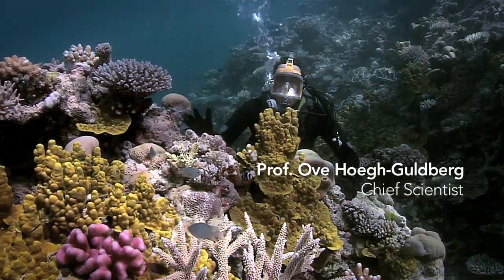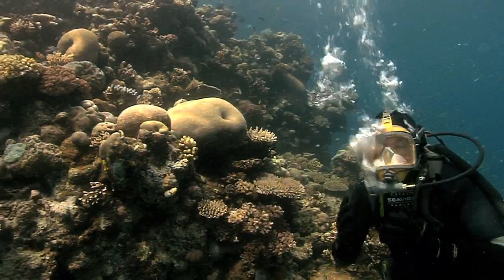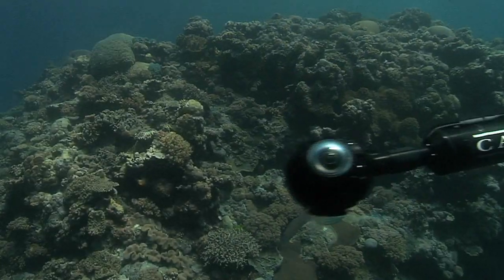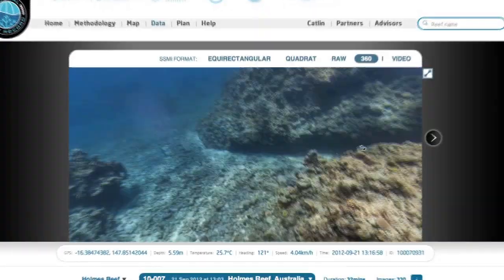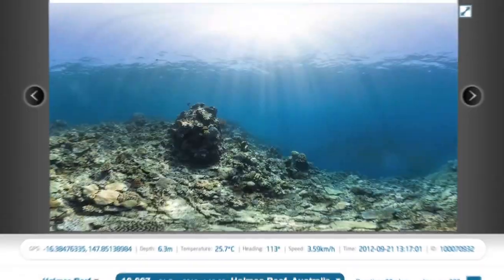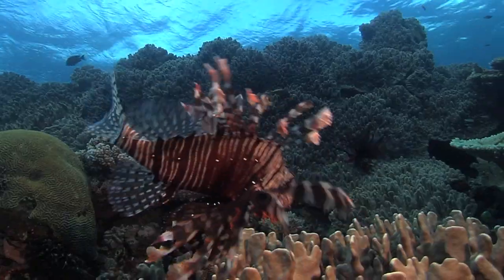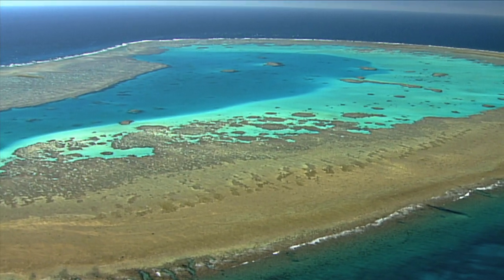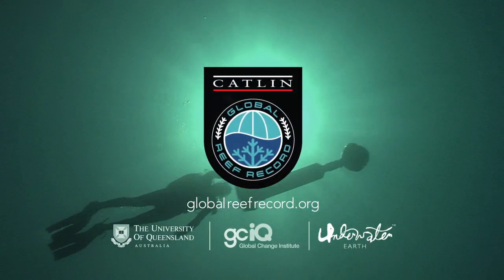Introducing the Catlin Global Reef Record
The Catlin Global Reef Record is a first-of-its-kind global database and online standardized research tool relating to major coral reef ecosystems. The Catlin Global Reef Record will enable scientists around the world to collaborate on understanding changes to coral reefs and related marine environments as a result of over-exploitation, pollution and climate change. It is estimated that 500 million people globally depend on coral reefs for food and income and between one third and one half of corals around the world have been lost in the last 50 years.
Scientific partners include:
- The University of Queensland - Global Change Institute (GCI)
- The National Oceanic and Atmospheric Administration (NOAA)
- Scripps Institution of Oceanography at UC San Diego
- The World Resources Institute